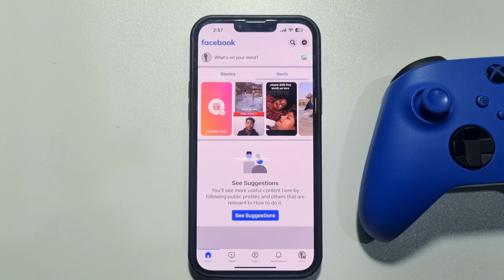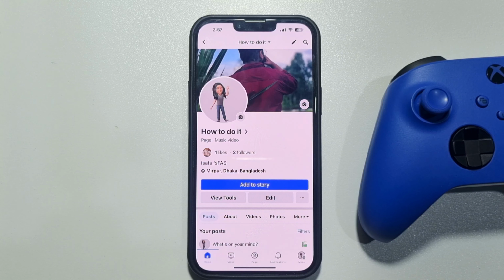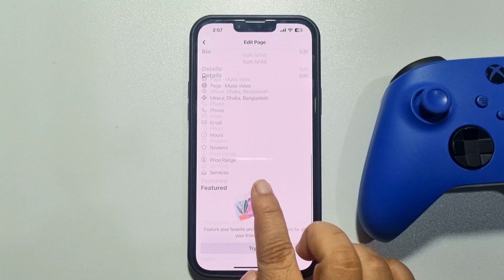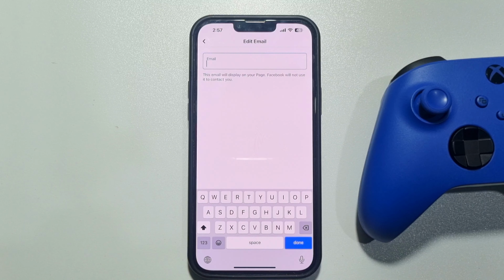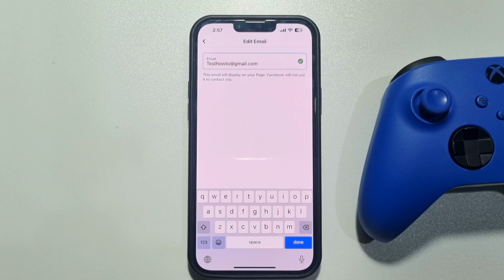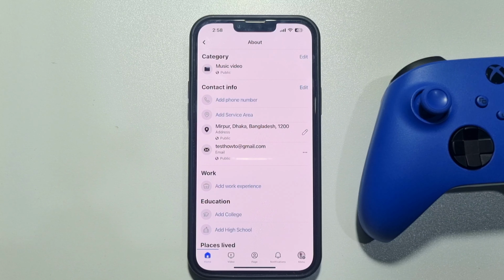How To Add An Email Address To Your Facebook Page - Easy Way